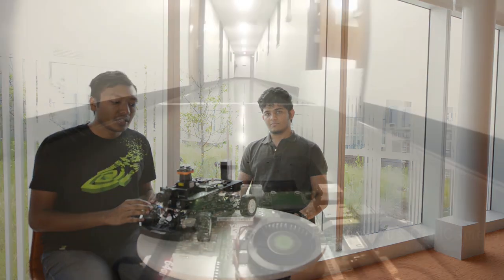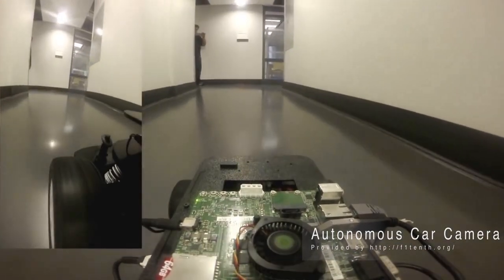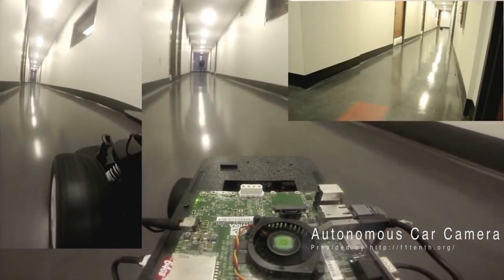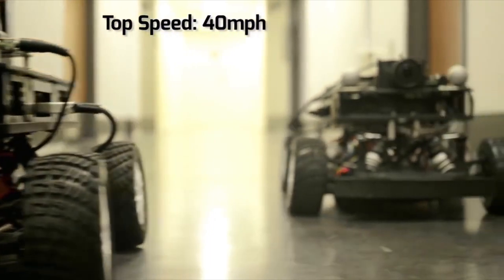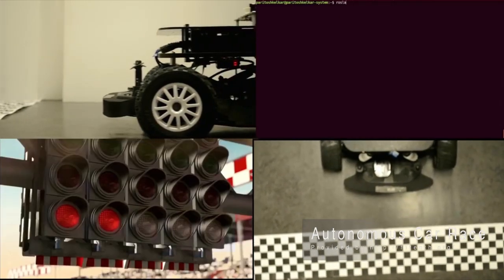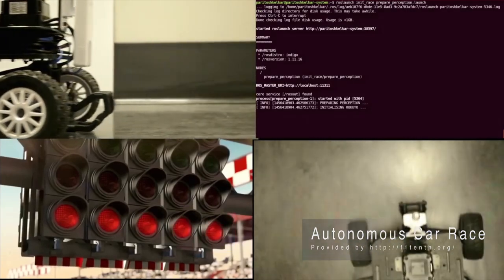Paril Jain & Nischal Kota Nagendra Prasad (Penn Extreme "Embedded Systems" Engineer)